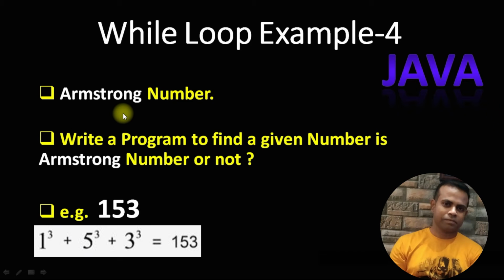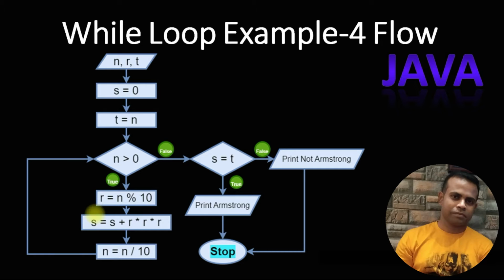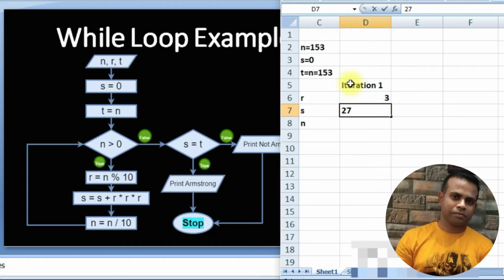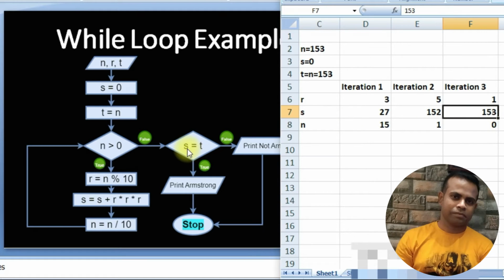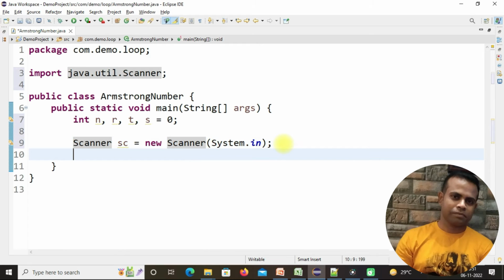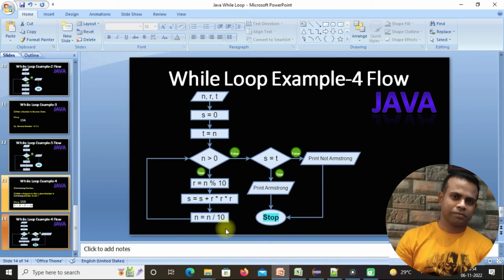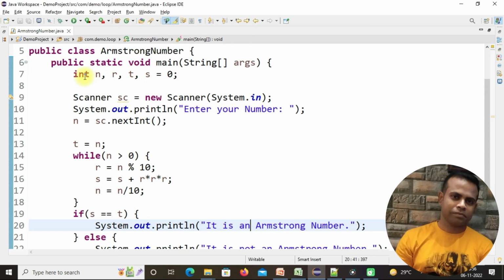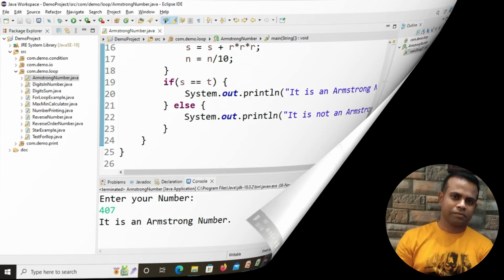Create a Program to Find Armstrong Number | Java While Loop | Class#34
Details:
In this session I have explained how to create a java program to find out a given number is Armstrong Number or not.

What is Armstrong Number ?
If the sum of digit cube is same as the number then that number is call Armstrong Number.
eg. 153 = 1X1X1  +   5X5X5   +  3X3X3

Assignment:
Do the same Program with Proper Comment that you Learn in our JAVA Comment Session.